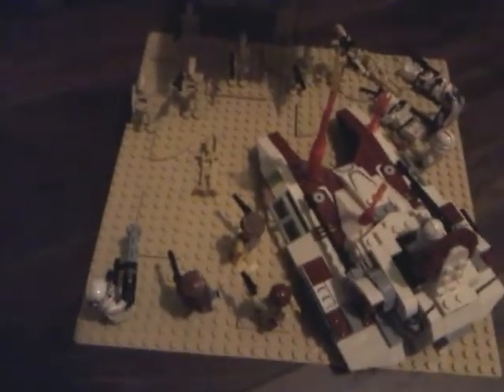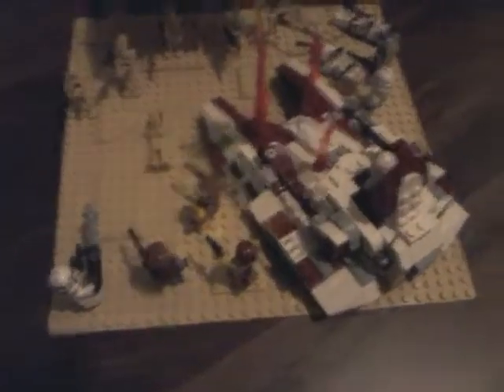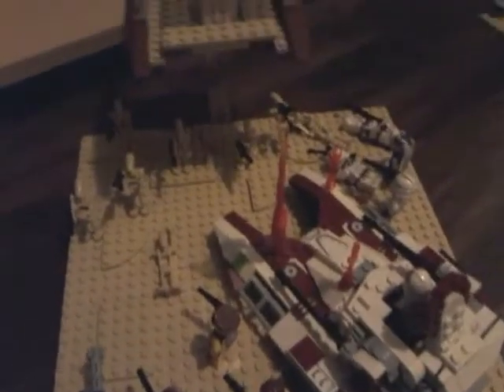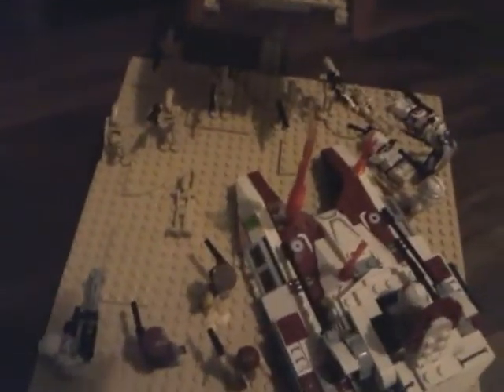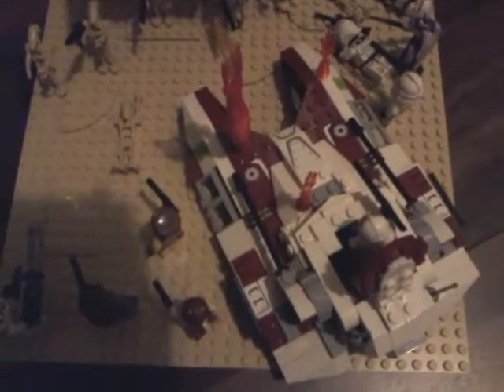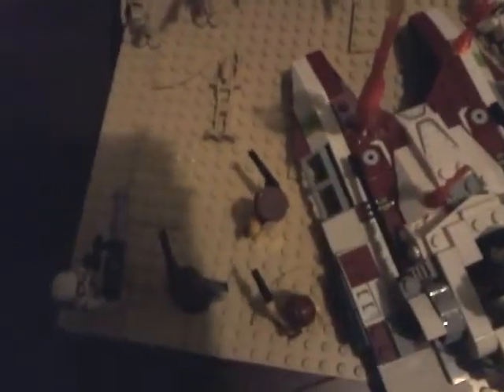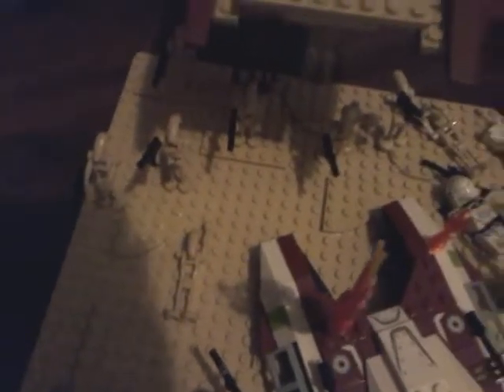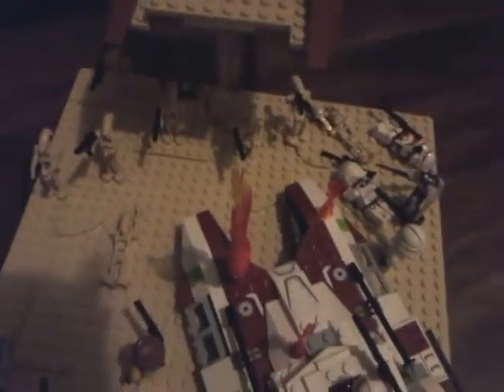Short lego star wars mini moc